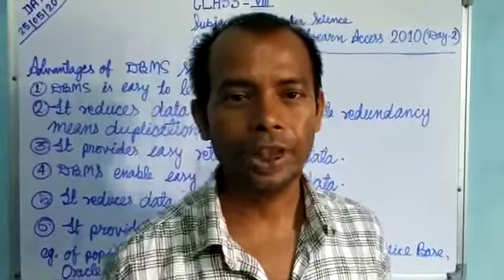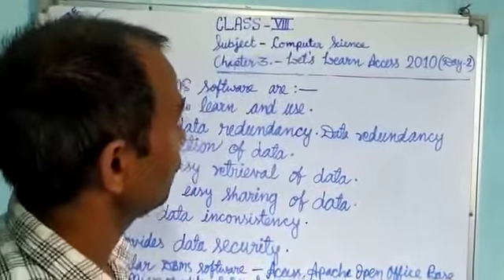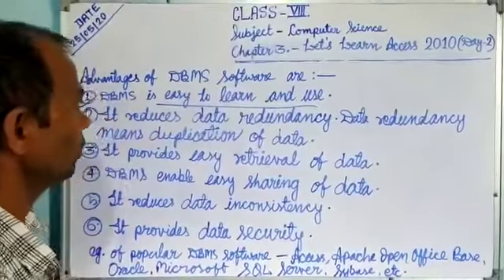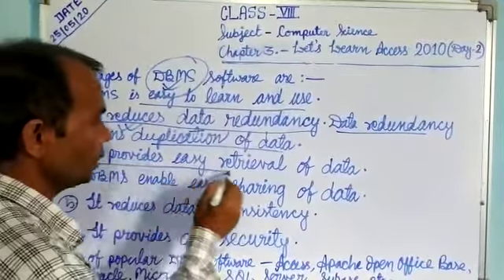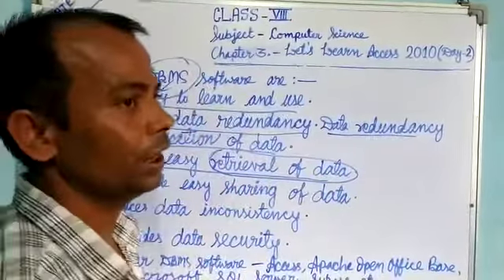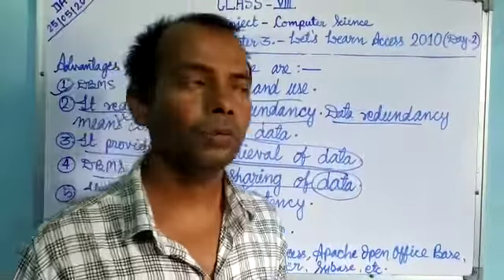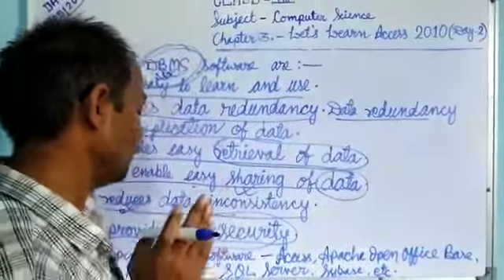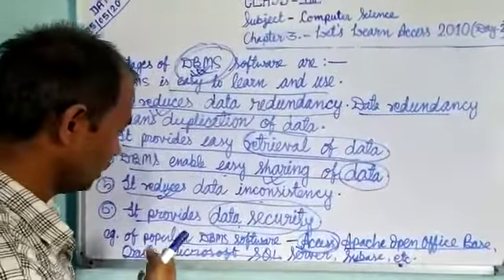Class -8, Subject- Computer Science, Chapter-3, Let's Learn Access 2010, Day-2, Date- 25/05/20.